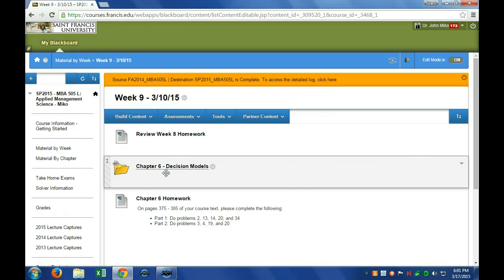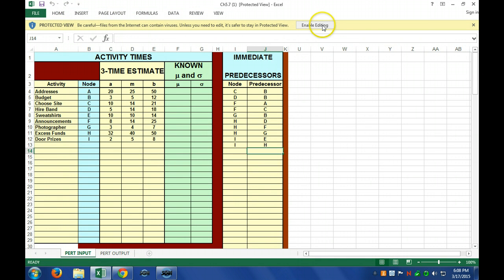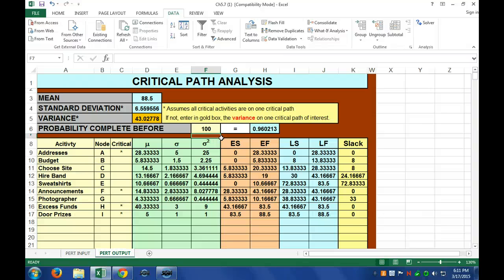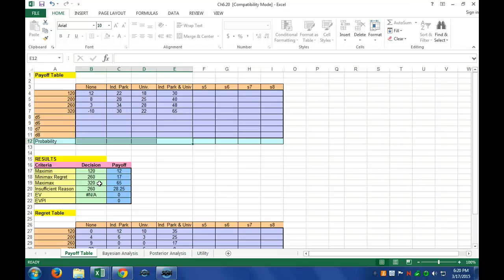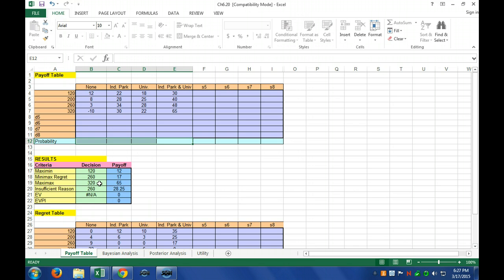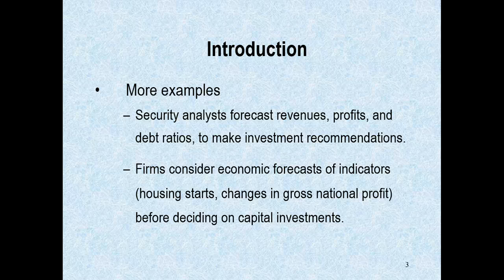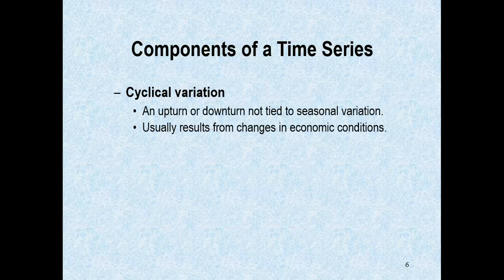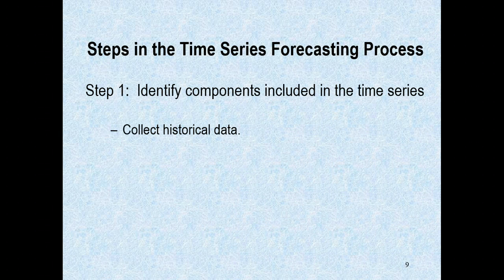MBA505 - March 17